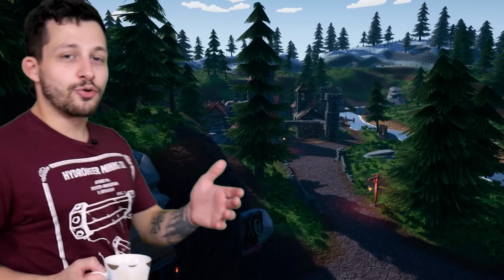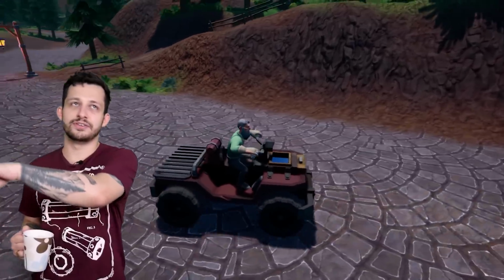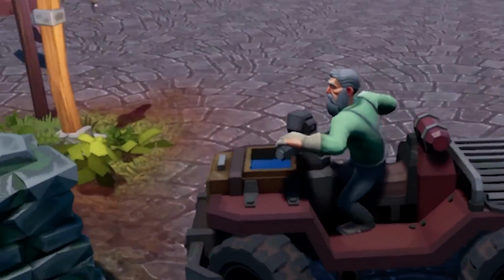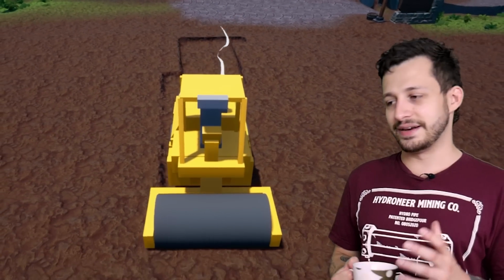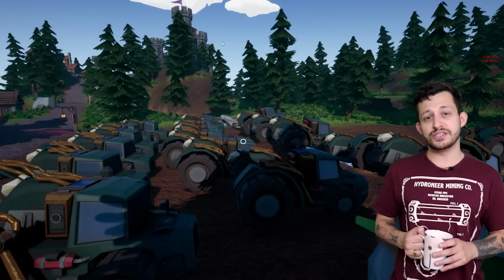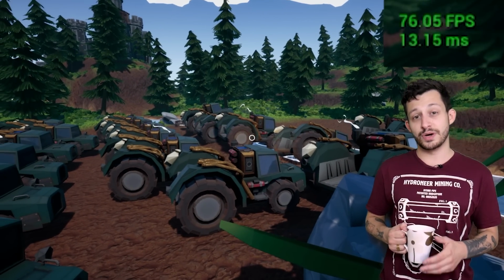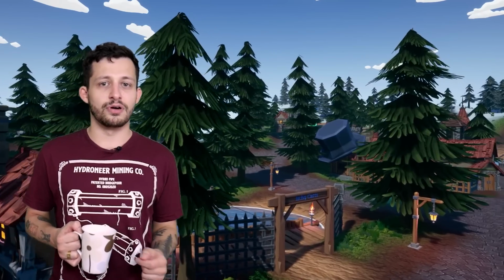We're adding ANOTHER vehicle to HYDRONEER 2.1!